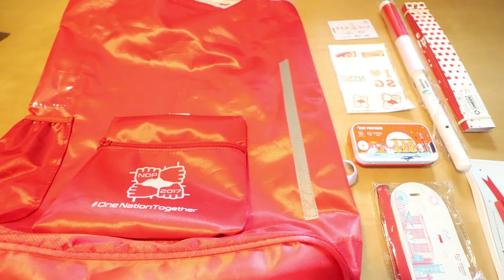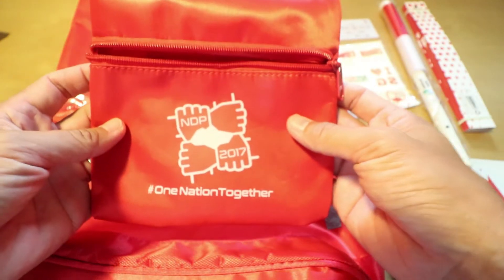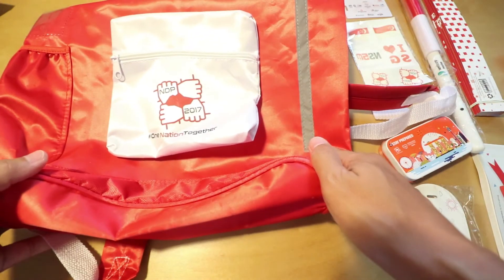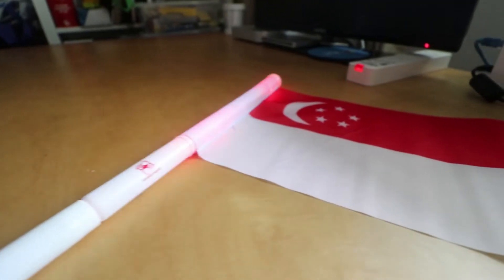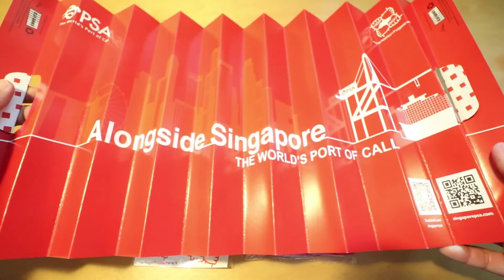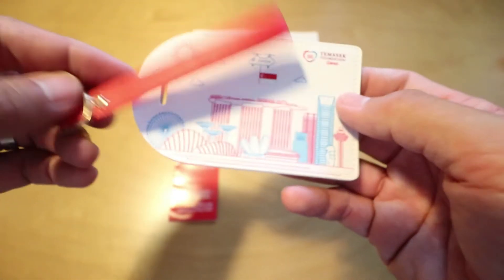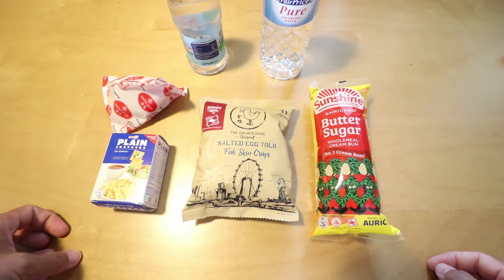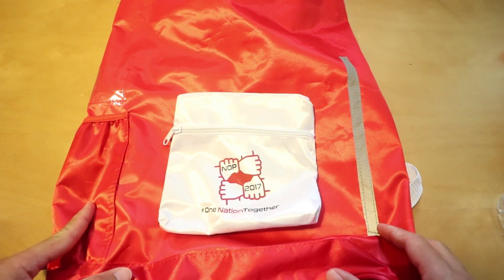NDP 2017 Goodie Bag Review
Connect with SuperDadPete!

Are you ready to celebrate National Day Parade 2017?

If you are one of the lucky few that managed to get the tickets for this year’s NDP parade; good on you!

I always only manage to get tickets for the parade previews for the last few years, knowing that many folks were not so lucky in balloting the tickets every year, I guess I was luck to get four tickets this year.

So every year besides the wonderful parade, the show segment and of course the fireworks, I believe many folks are equally excited about getting the NDP goodie bag that each parade attendee gets.

This year it's no exception, and there were indeed something really special that comes with this year's NDP goodie bag.

Gear Used To Make This Video
1. Canon PowerShot G7X Mark 2
2. GoPro Hero5 Black
4. Crumpler Camera Bag | Haven Red Crumpler Camera Bag | 5 Million Dollar